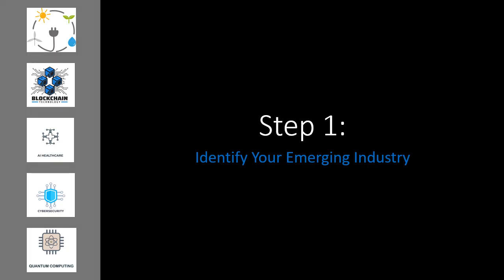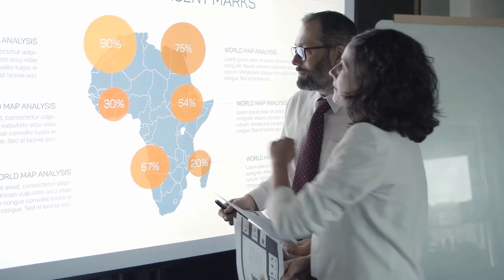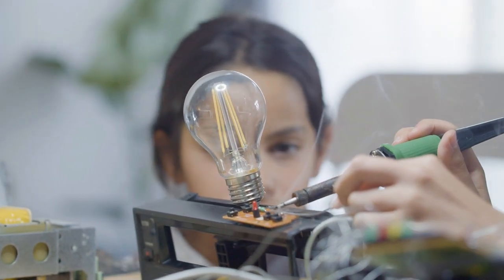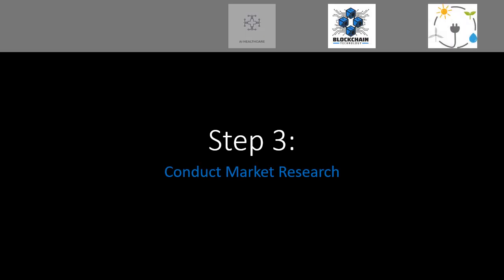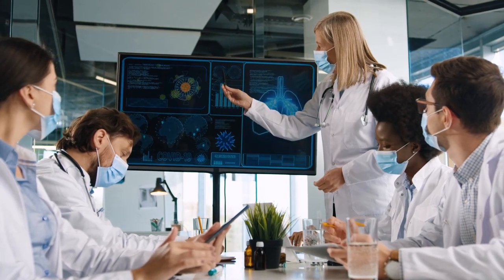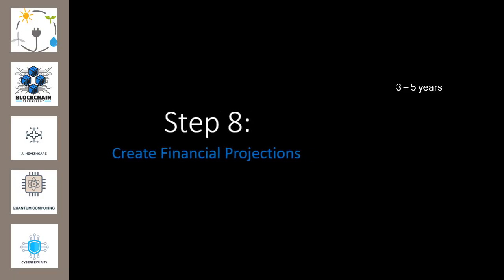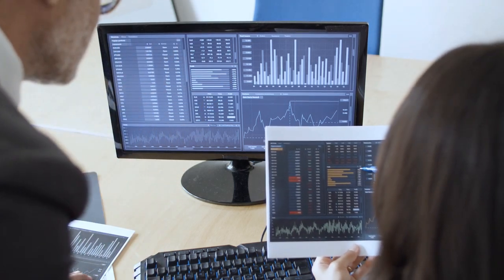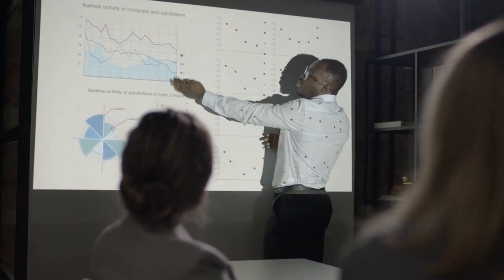How to Create a Winning Business Plan for Emerging Industries in 2025 | Step-by-Step Guide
Unlock the secrets to creating a game-changing business plan for emerging industries in 2025 and beyond. This comprehensive guide walks you through the essential steps to position your venture at the forefront of innovation.

🔑 Key Topics Covered:
 Introduction Understanding Emerging Industries
 The Importance of a Disruptive Business Plan
 Step 1: Identify Your Emerging Industry
 Step 2: Conduct In-Depth Market Research
 Step 3: Define Your Unique Value Proposition
 Step 4: Develop a Robust Business Model
 Step 5: Outline Your Marketing and Sales Strategy
 Step 6: Plan Your Operations and Management Structure
 Step 7: Create Financial Projections
 Step 8: Identify and Mitigate Risks
 Step 9: Draft Your Executive Summary
 Step 10: Review and Refine
 Conclusion: Launching Your Disruptive Venture

Whether you're an entrepreneur, investor, or business professional, this video provides actionable insights to help you navigate the complexities of emerging markets. Learn how to craft a business plan that attracts investors, guides decision-making, and positions you for success in rapidly evolving industries.